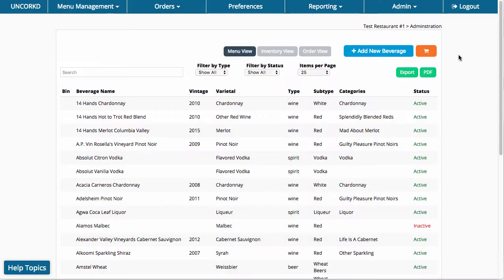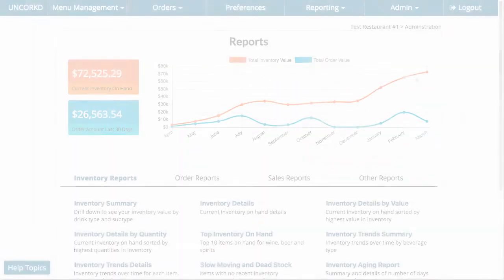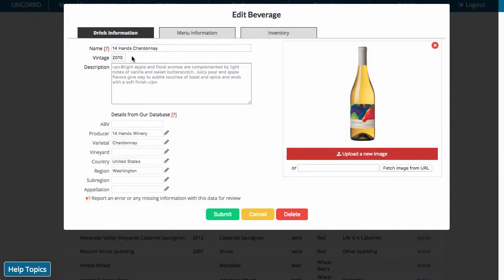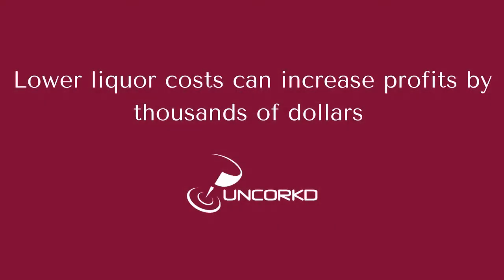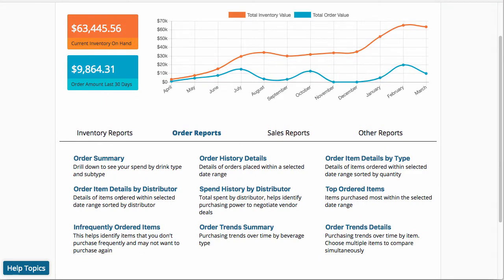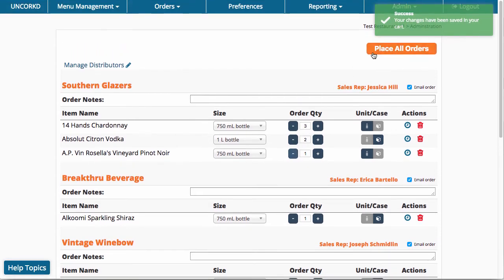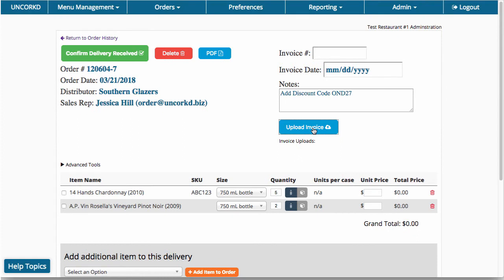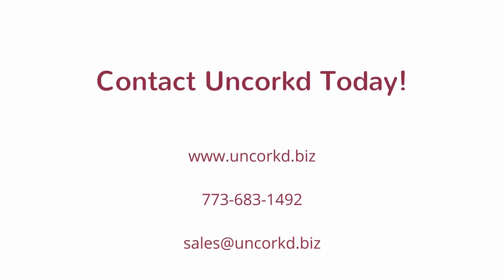Uncorkd Inventory Management & Vendor Ordering Demo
This demo video highlights Uncorkd's bar inventory management and vendor purchasing software for restaurants and bars. Saves hours of time on monthly inventory, cut liquor costs, track order history and invoices and gain valuable insight into your beverage program.